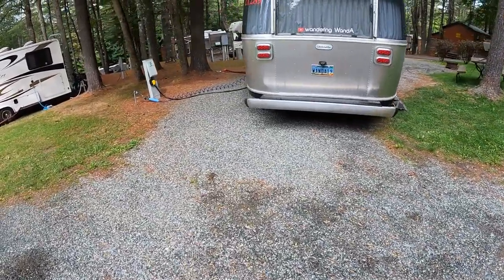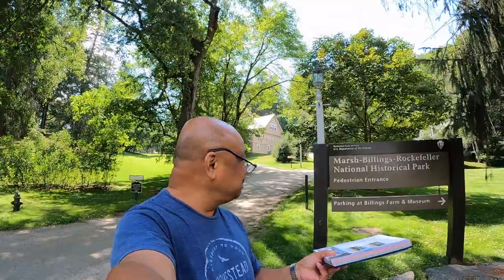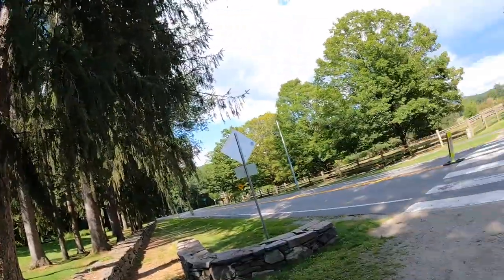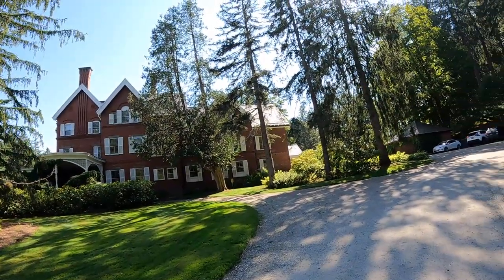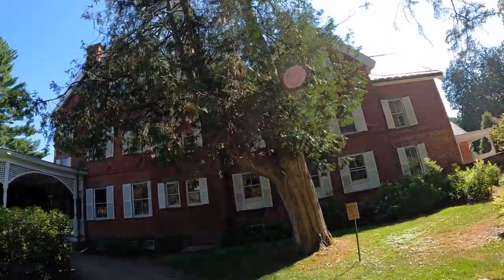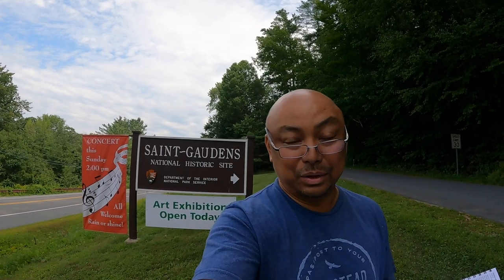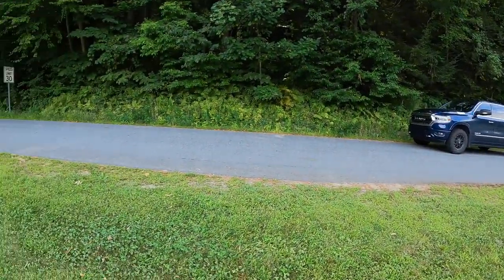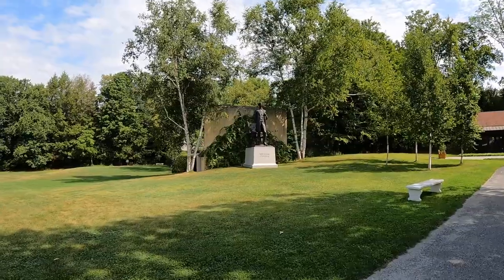White River Junction, Vermont | 2022 Road Trip in a Globetrotter Airstream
2022 Episode 41 – White River Junction Vermont | 2022 Road Trip

Quechee / Pine Valley KOA Holiday
3700 Woodstock Road

Marsh Billings Rockefeller NHP
Woodstock, VT
nps.gov/mabi

Saint Gaudens NHS
Cornish, NH
nps.gov/saga

Music, You Tube: "There Are Chirping Birdies" by Reed Mathis